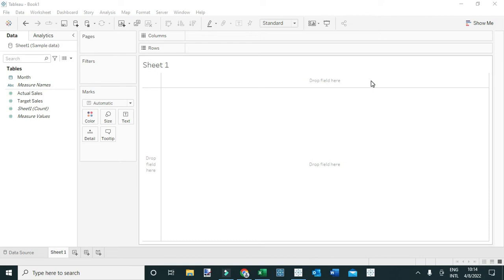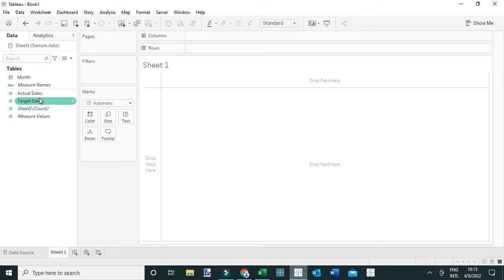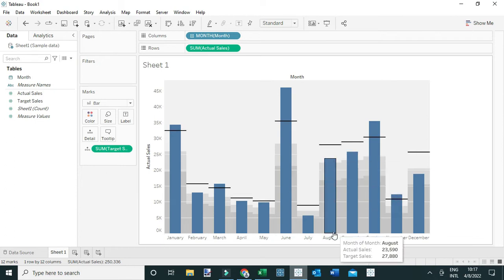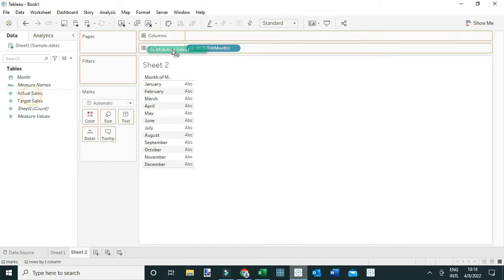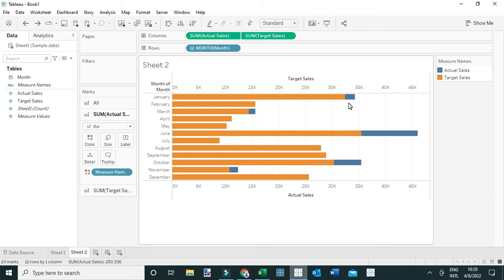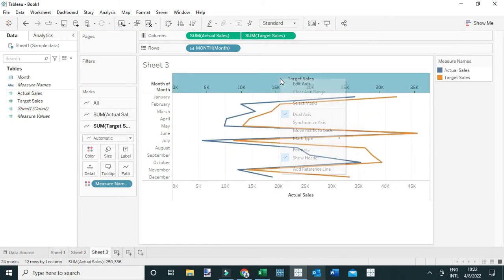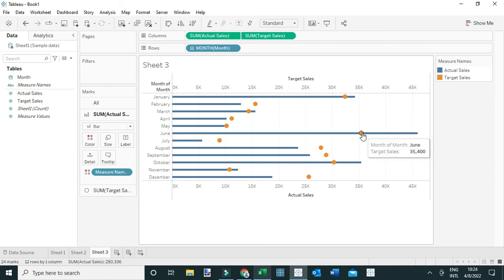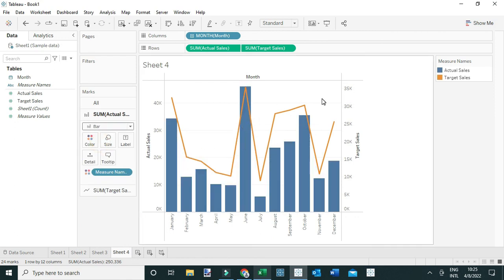Different Ways to Show Actual Vs Target Values in Tableau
There are several ways you can visualize actual values against target values. Or simply put, compare the progress of actual values/metrics towards the goal or the target.
Some of the simple yet powerful charts you can use to visualize goals against actual metrics include, bullet chart or graphs, bar-in-bar chart, line chart, Lollipop chart etc. In this short video, I’ll demonstrate some of the ways you can compare actual performance against the target.